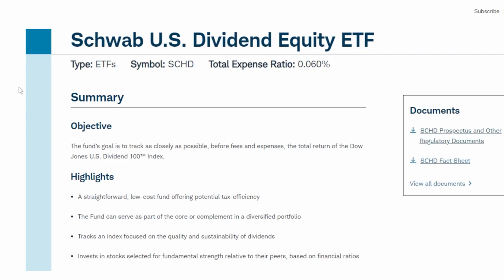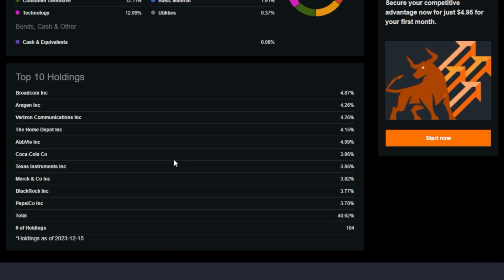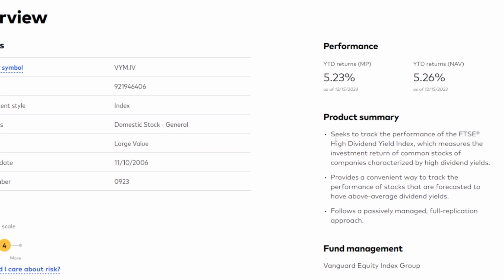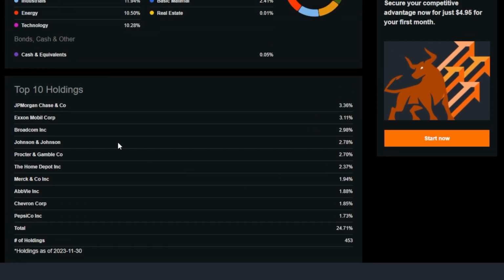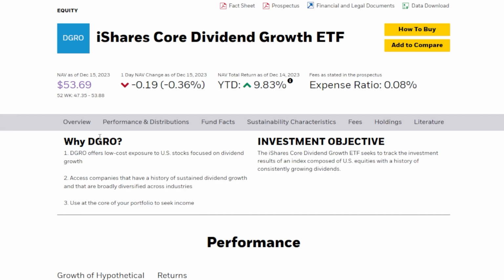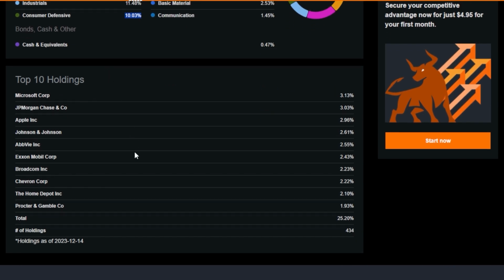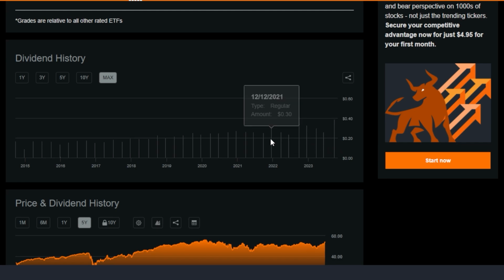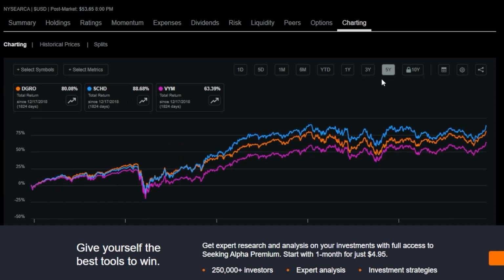The Best Dividend Growth ETF of 2023 *Shocking Results!*